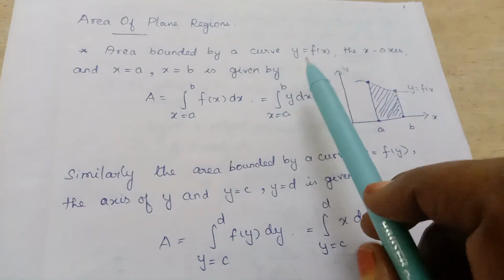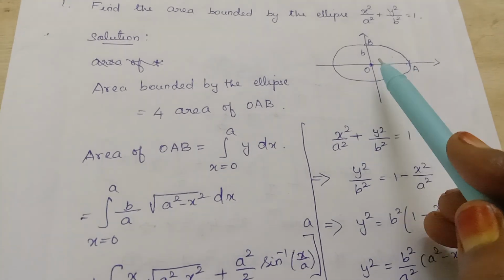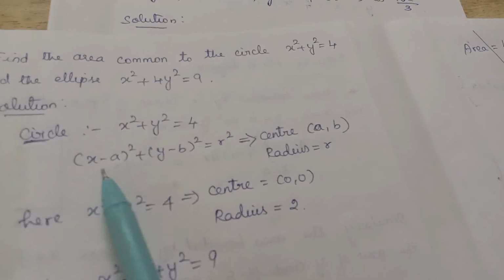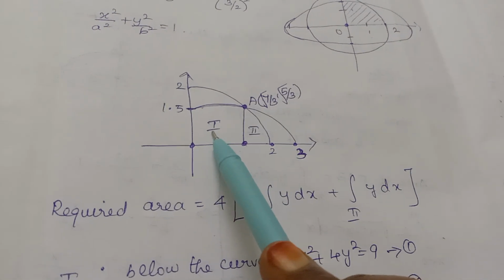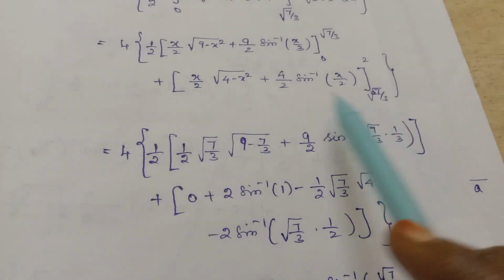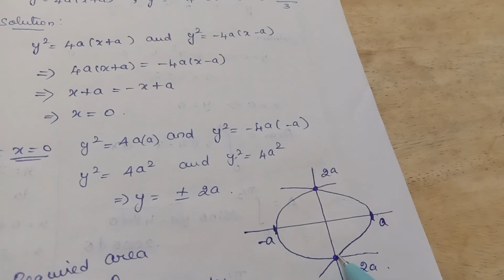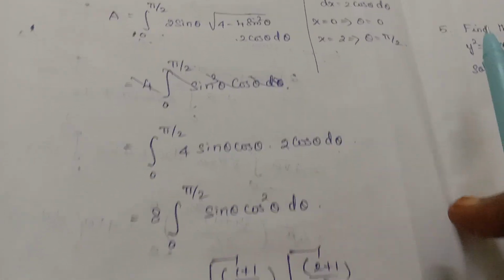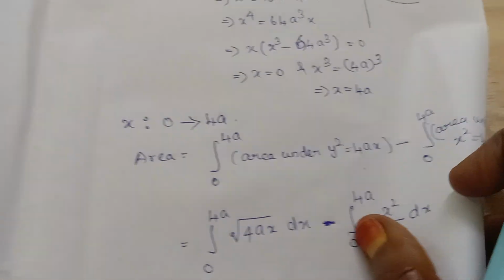Area of plane regions by using integration